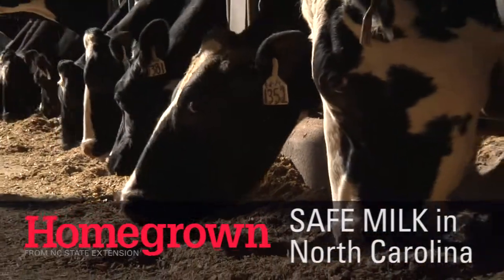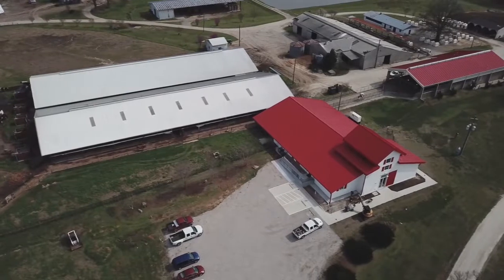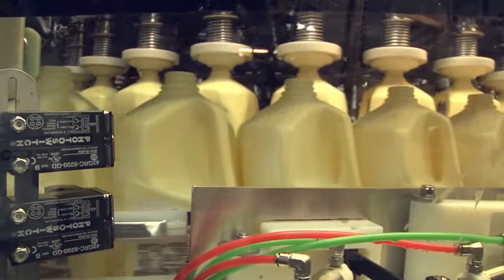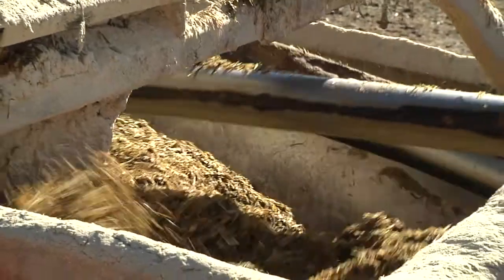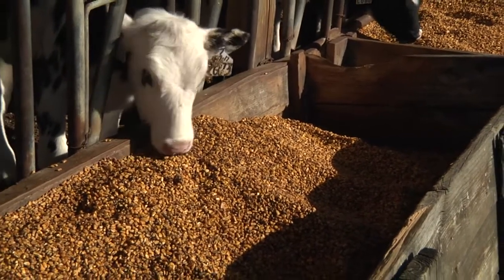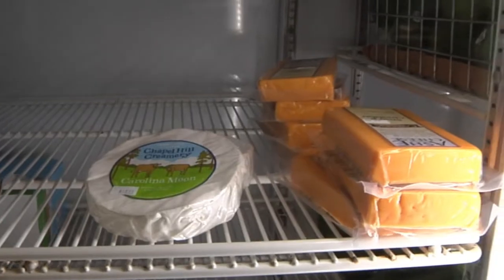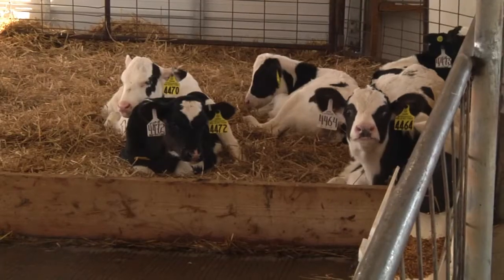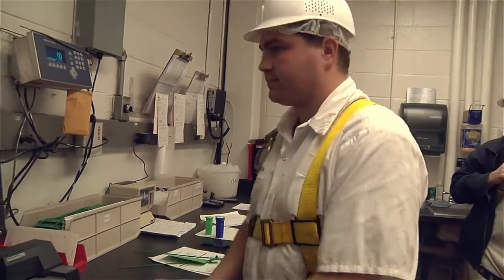Homegrown | Milk Safety and the N.C. Dairy Industry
Reconnect with the food, landscapes and agriculture of North Carolina

Extension receives a lot of questions about dairy products and the health benefits. What type of milk should I drink? Are there antibiotics or growth hormones in milk? Shannon Davidson, NC State Extension dairy specialist, addresses milk safety and the N.C. dairy industry.

Every month, Homegrown will share new videos featuring tips and tools from our Extension experts in each of three categories: On The Farm, In The Garden and In The Kitchen.

For more unbiased knowledge, resources and guidance on farming, home gardening and the safe preparation of the foods we all love, check out NC State Extension on: